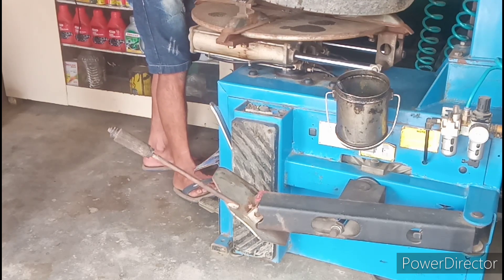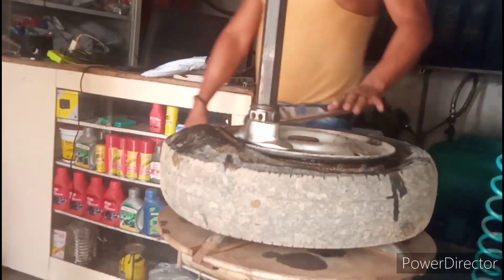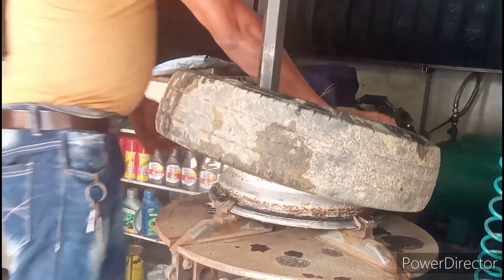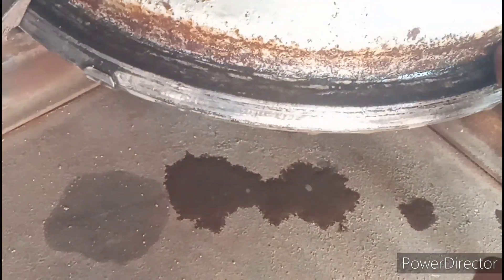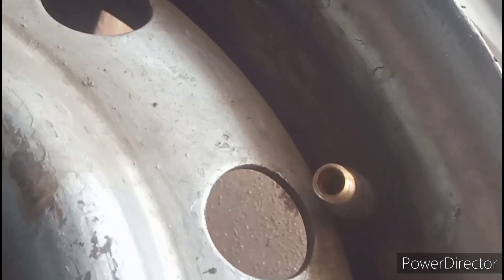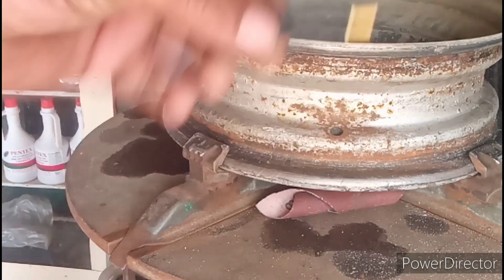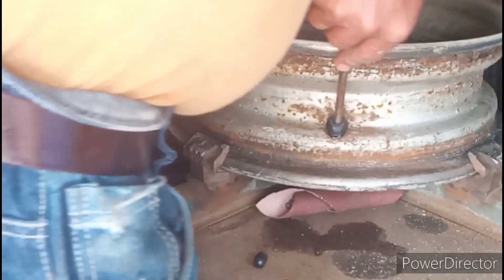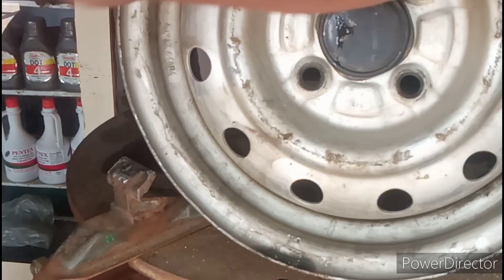wagon r tubeless tyre nojal repair